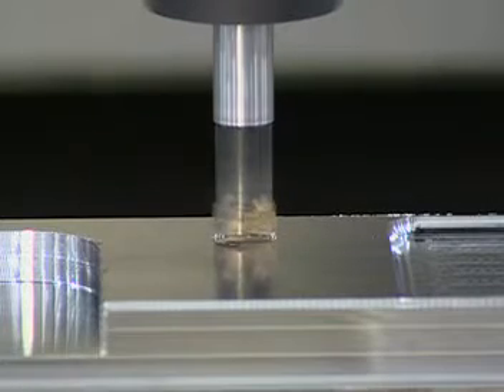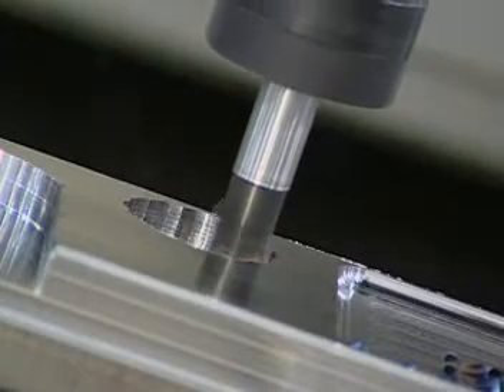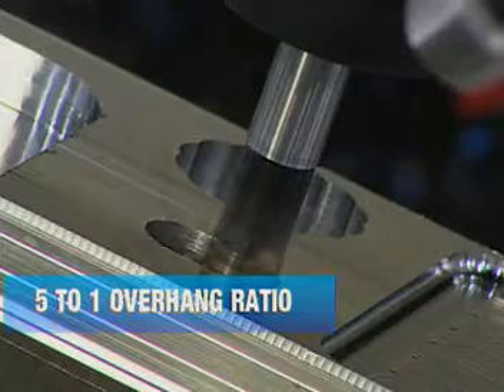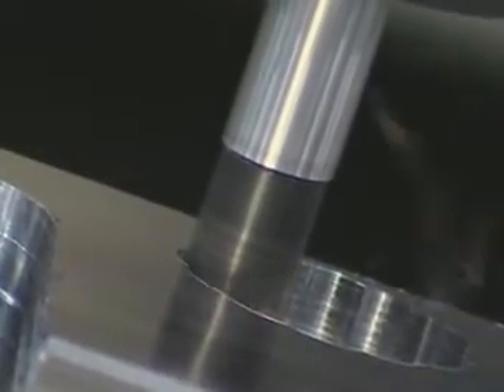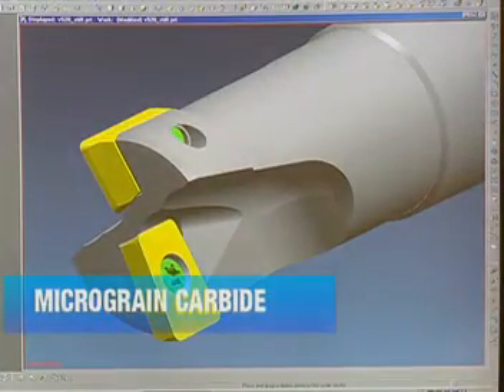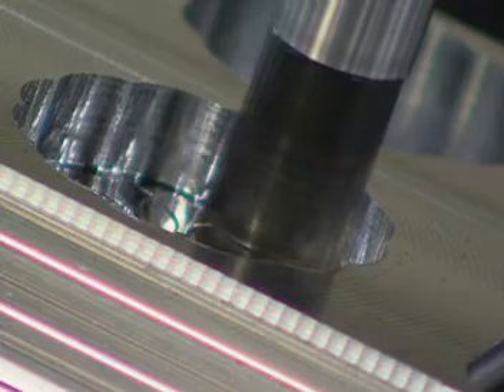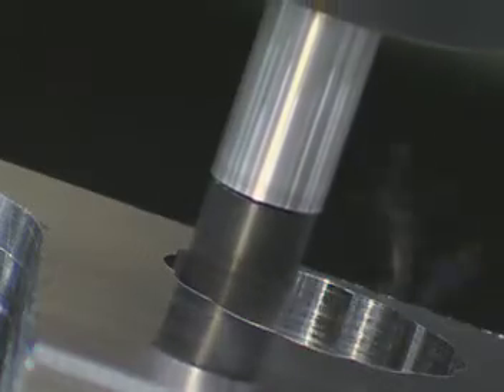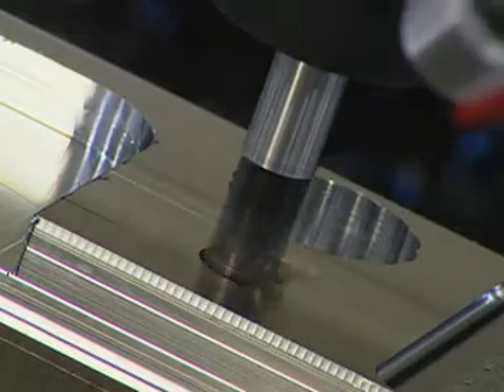V520 Drilling Endmills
• Multi-function Cutter: Center cutting capability allows drilling of holes as well as other operations such as channeling, contouring, shouldering and ramping.

• 2 Identical Inserts - 2 Effective Teeth: Cutter designed with two identical trapezoidal inserts, allowing for two effective cutting edges when plunging and endmilling.

• Great Strength: Insert geometry designed for applications in high strength tool steels. Our new VP5020 grade (PVD coated micrograin carbide) is highly resistant to wear and thermal shock.

• No Interference with the Part Being Machined: The cutting diameters of the cutters are intentionally made larger than the shank diameters.

• Greater rigidity with large overhangs: Plunging, a milling operation along the Z axis only, minimizes the flexing of the cutters and allows a greater overhang than can be realized with conventional milling in the X and Y axis.